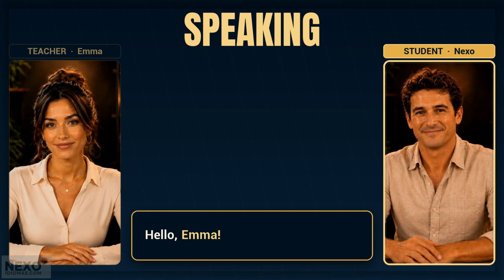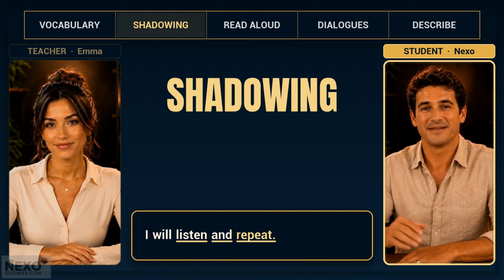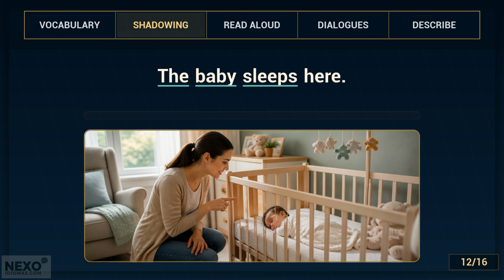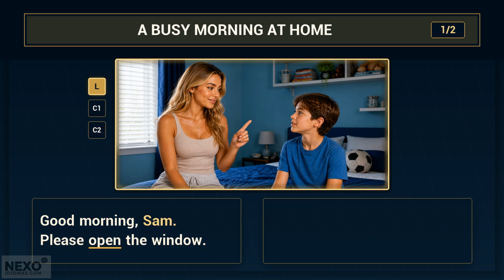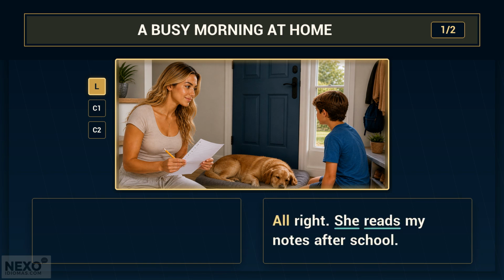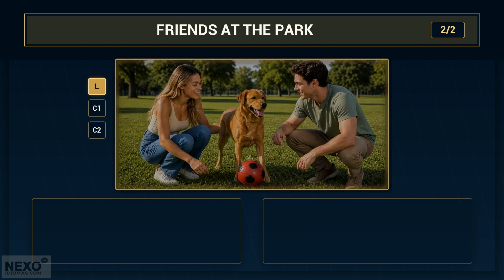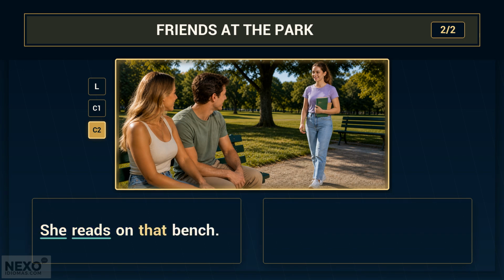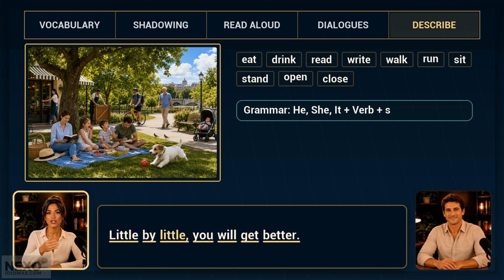A1 U8 | Basic Verbs & He, She, It + Verb + s | Speaking Practice | English Speaking Course A1 Level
Practise basic English verbs and the third-person singular form in this A1 English speaking lesson for beginners.

2️⃣ INTERACTIVE LANGUAGE LEARNING APP

In this lesson, you will develop your English speaking skills through a variety of practical activities designed to help you use common verbs and basic grammar correctly when speaking.

This video is part of the Complete English Speaking Course – A1 Level, a practical speaking course for beginners who want to improve their pronunciation, fluency, sentence-building skills, and confidence when speaking English.

Throughout this speaking lesson, you will practise common everyday verbs, including work, live, like, play, read, watch, eat, drink, go, study, and speak.

You will also practise using verbs with the subjects he, she, and it in the present simple. You will learn how to add -s or -es to verbs in sentences such as “He works,” “She watches TV,” and “It goes fast.”

The lesson includes different English speaking activities such as shadowing, reading aloud, repeating words and sentences, answering questions, completing sentences, describing pictures, and creating your own examples. These activities will help you use English more actively instead of only listening to or memorising grammar rules.

You will practise speaking about people’s routines, habits, preferences, jobs, studies, and everyday activities. You will also learn to choose the correct verb form when talking about a man, a woman, an animal, or an object.

This lesson is ideal for A1 English learners who want to speak English more confidently, improve their pronunciation, and practise basic present simple grammar and vocabulary aloud.

In this lesson, you will practise:

- Basic everyday verbs in English
- Common verbs for routines and daily activities
- The present simple with he, she, and it
- Adding -s to verbs
- Adding -es to verbs
- Common third-person singular verb forms
- Sentences such as “He works” and “She studies”
- Choosing the correct verb form
- Shadowing exercises for English learners
- Read-aloud speaking activities
- Repeating useful words and sentences
- Describing people’s routines and activities
- Completing simple spoken sentences
- Creating your own English sentences
- Answering basic questions about people
- Improving English pronunciation and fluency
- Speaking English with more confidence

Listen carefully, repeat aloud, describe the pictures, and create your own sentences to get the most out of this English speaking class.

Improve your spoken English step by step with the Complete English Speaking Course – A1 Level.

0:00 Intro
0:12 Vocabulary & Grammar
1:22 Vocabulary
2:17 Shadowing
5:21 Read Aloud
6:36 Dialogues - Intro
7:04 Dialogue 1 - Listen
8:00 Dialogue 1 - Play Character 1
9:15 Dialogue 1 - Play Character 2
10:30 Dialogue 2 - Listen
11:26 Dialogue 2 - Play Character 1
12:39 Dialogue 2 - Play Character 2
13:55 Describe the Picture